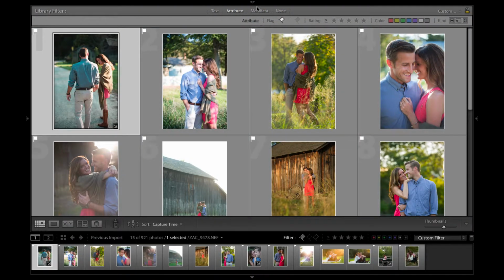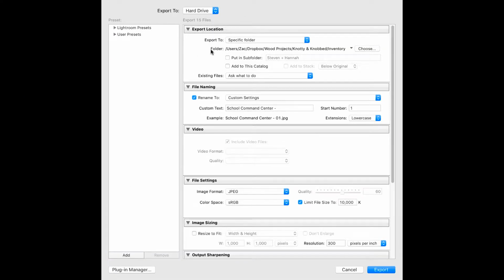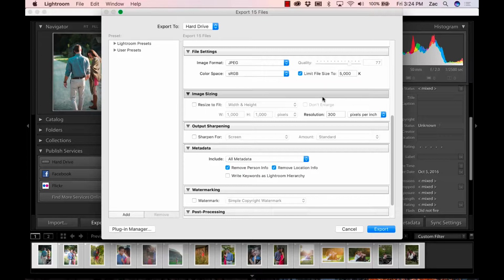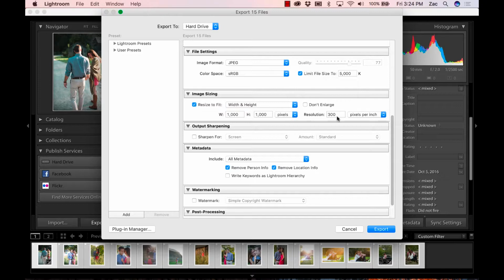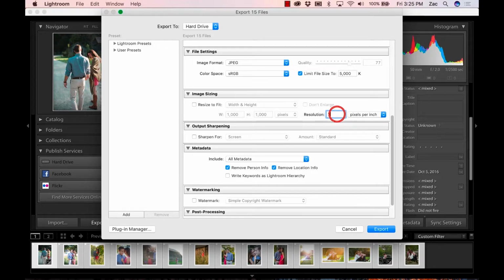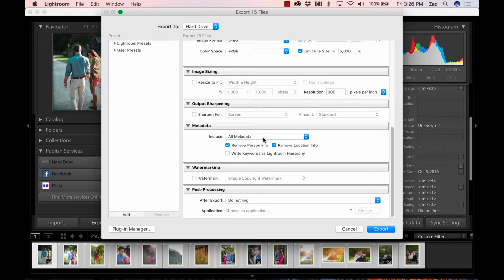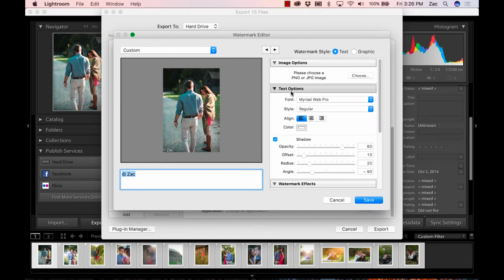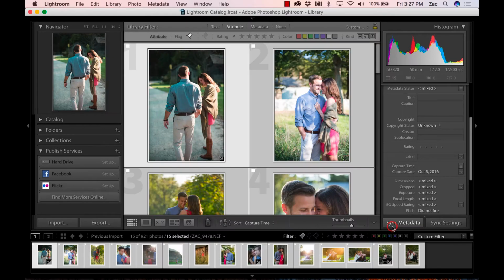LRNG - Intro to Photography - XP 2.4: Exporting Your Images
Believe it or not exporting your images can come with its own set of challenges. You might think you have this part nailed but it might be worth a second glance. There are some very specific details you need to pay attention to while taking your images from Lightroom CC to your hard drive... well at least if you want them to not look like they were shot with a potato.